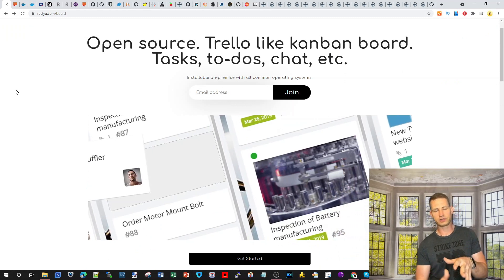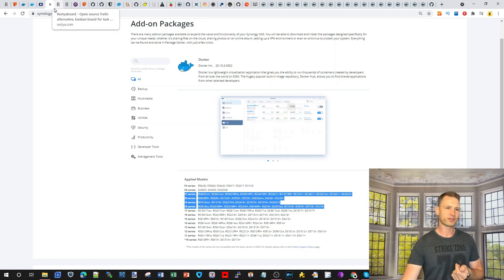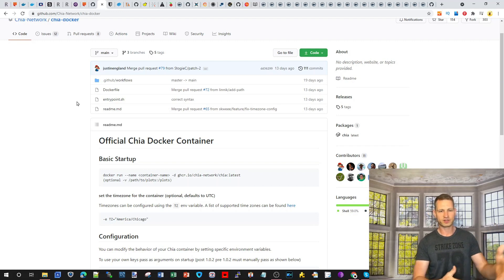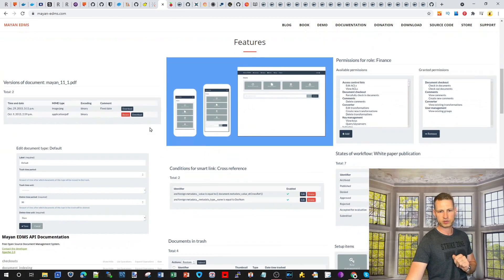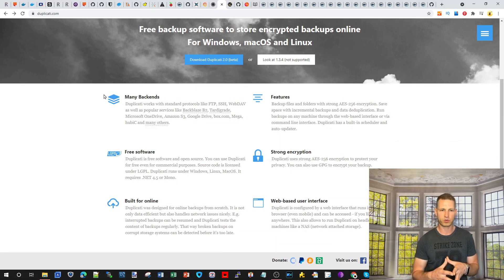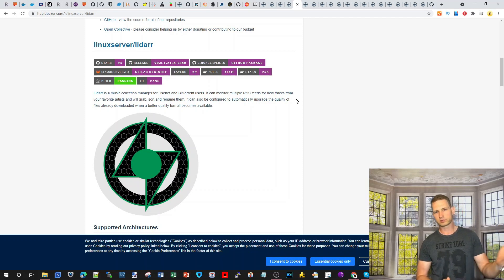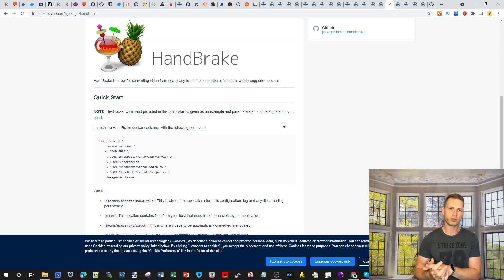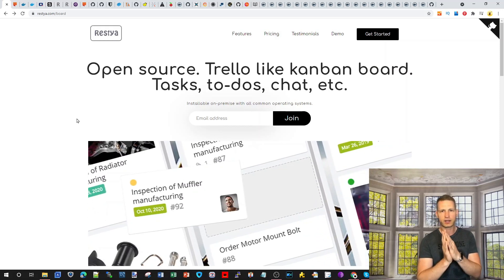Fun Things You Can Do With Docker & Containers on a NAS